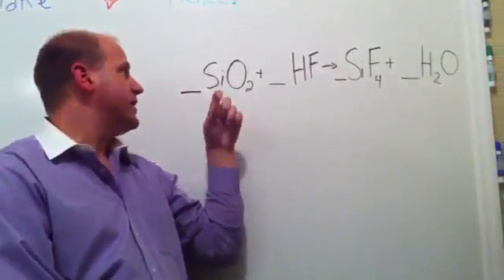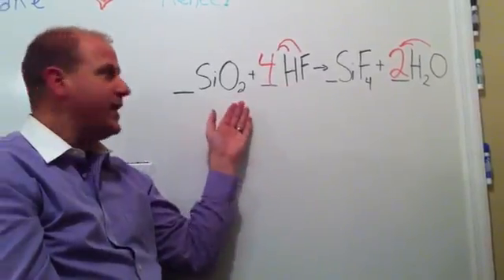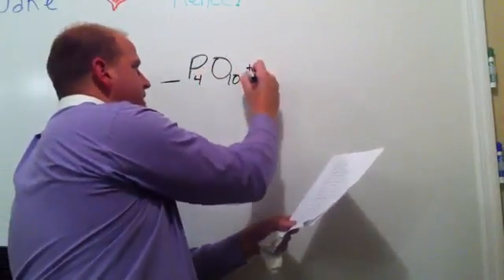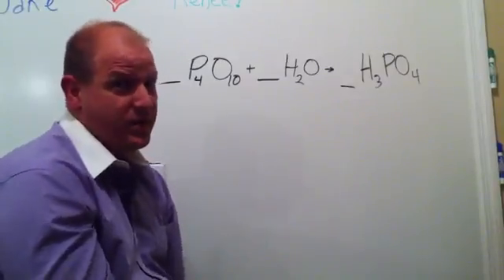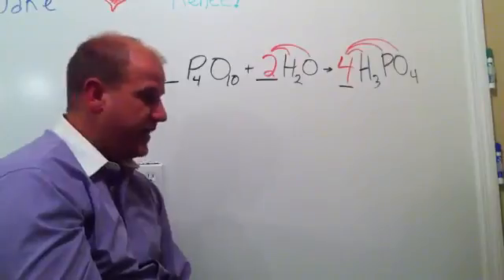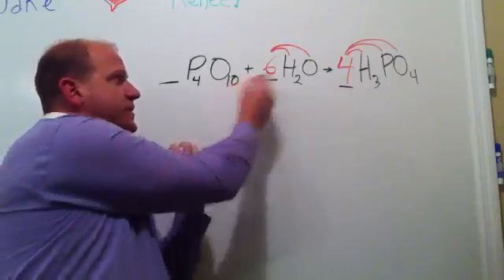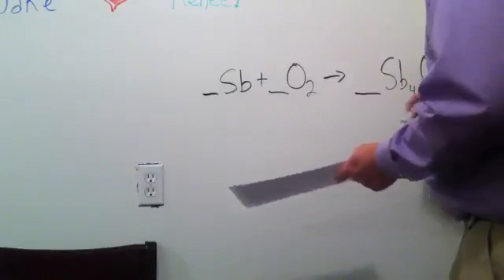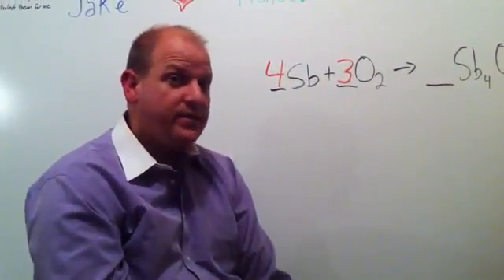Balancing Chemical Equations 5